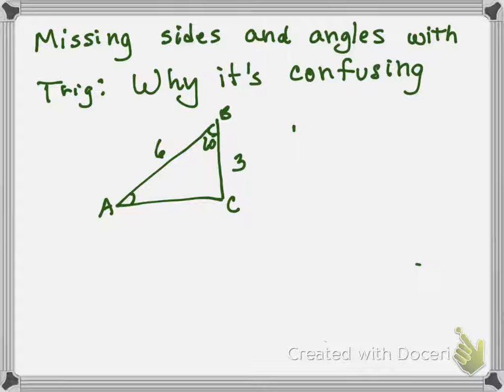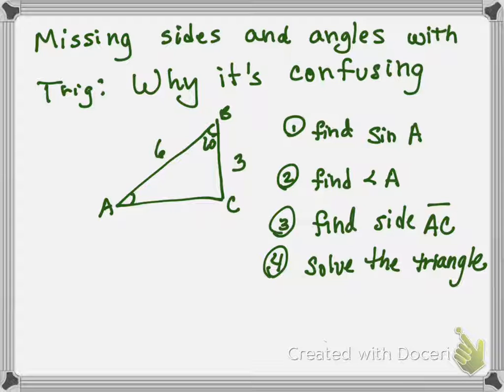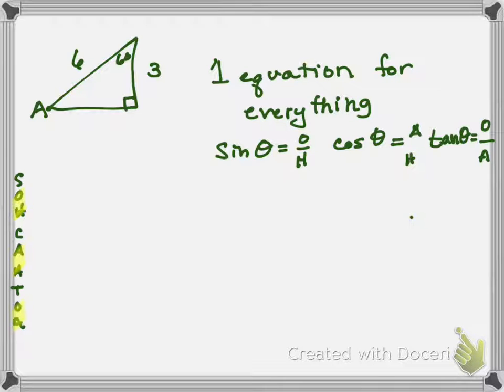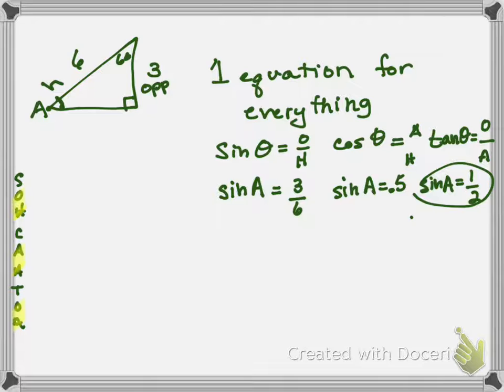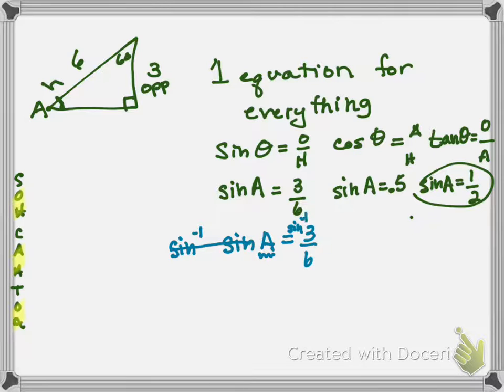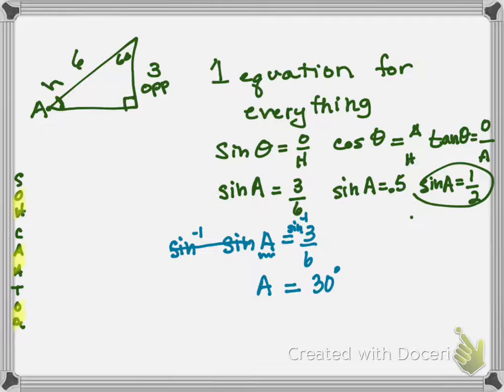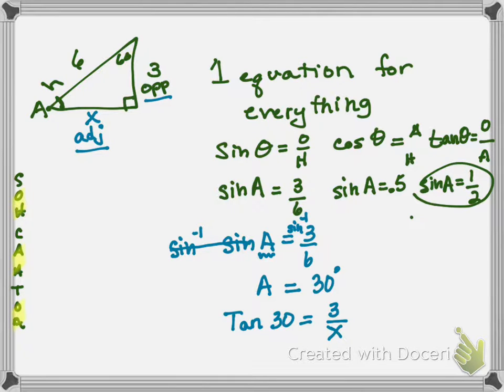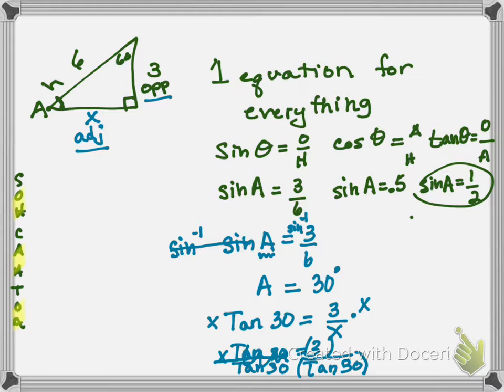Missing Sides and angles, Why it's confusing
This is video about how to use the SOHCAHTOA equations to solve missing side, missing angle problems.  It is designed for someone who has already had some instruction but is still having trouble finding their approach when presented with these problems.